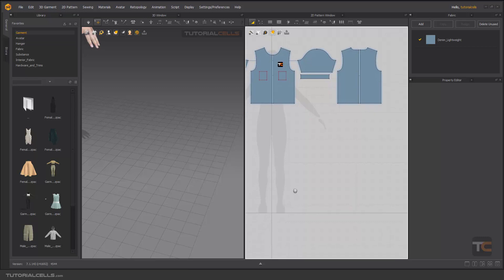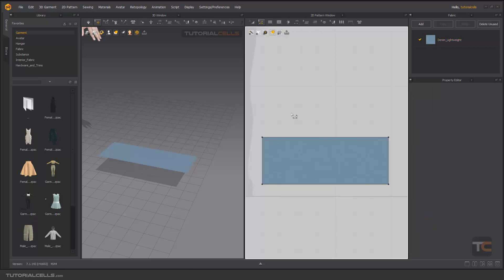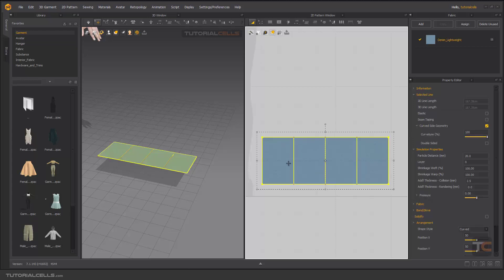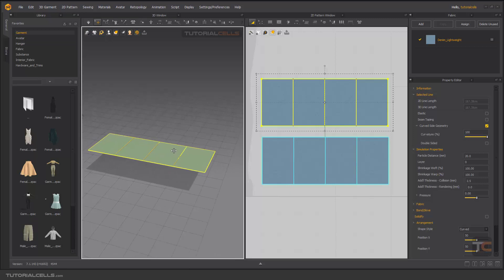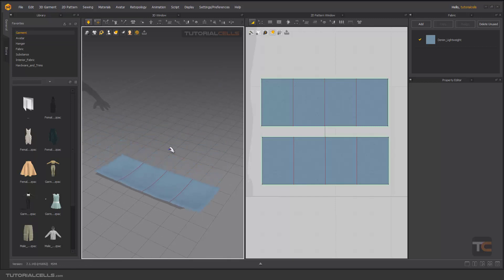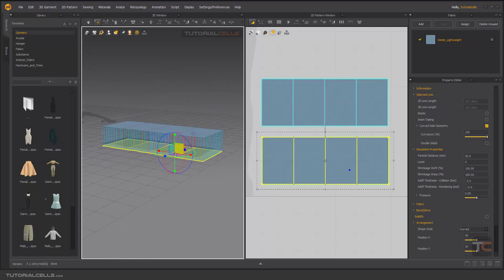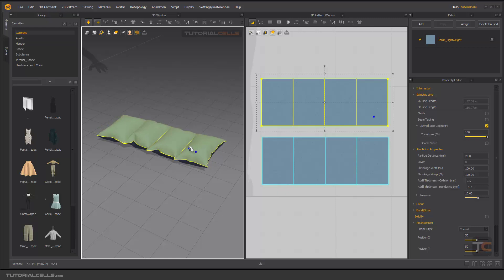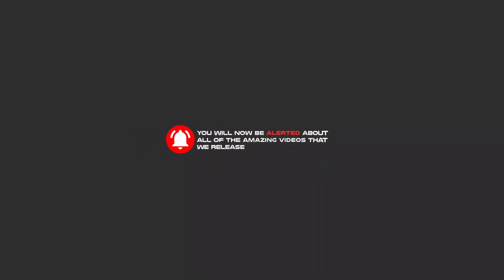0040. layer clone in Marvelous Designer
In this lesson, we want to explain the layer clone tool. This command is used to copy a pattern along with its sewing lines.